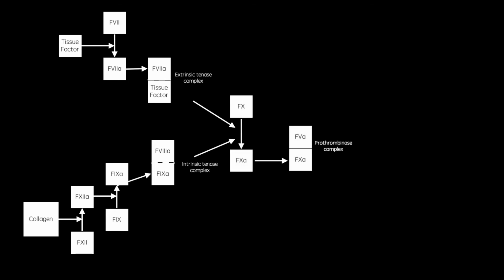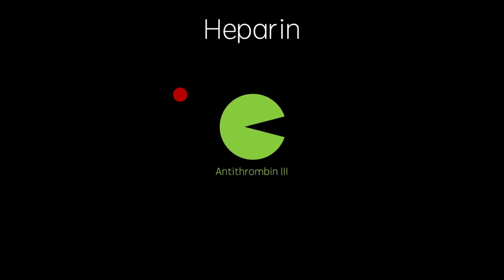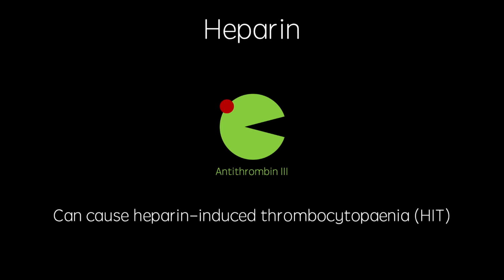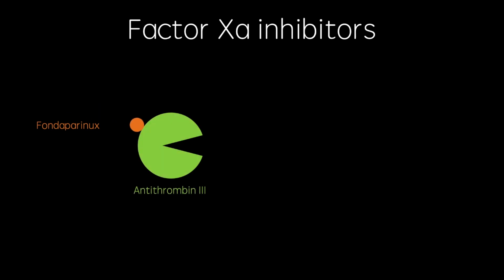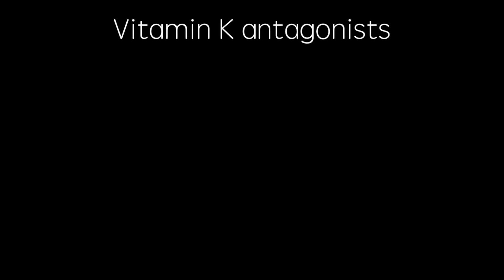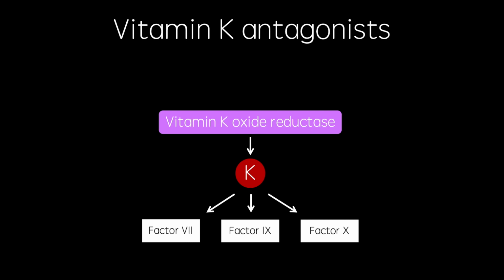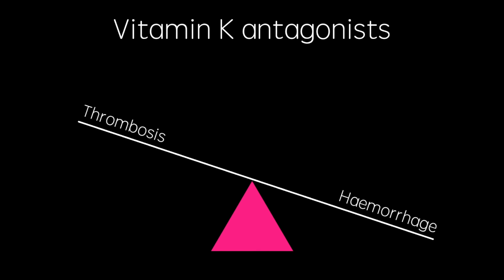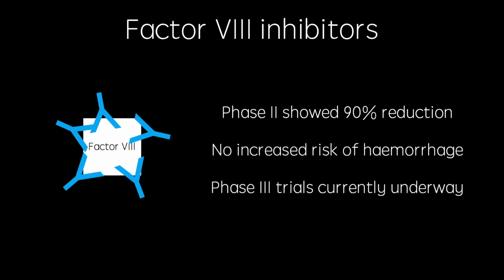Anti-coagulants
A brief description of the processes that lead to, and the drugs which are used to treat, venous thrombosis. Thrombosis is the process by which a blood clot forms in the body, which can lead to adverse events such as deep vein thrombosis (DVT). Anticoagulants inhibit various steps of the coagulation cascade (preventing the formation of the fibrin mesh), and include heparin, factor Xa inhibitors, thrombin inhibitors, vitamin K antagonists, and factor VIII inhibitors.

Knock your GCSE, A level or university exam results out of the park with DrugsPlus. With videos on physiology, disease and drugs, this is your number one stop for anything involving medical health. Topics covered range from the heart, to the brain; from the reproductive system, to the endocrine system; from cyanide, to COVID-19. People who enjoy DrugsPlus include everyone from prospective medical students, to anyone with a general interest in drugs and disease.